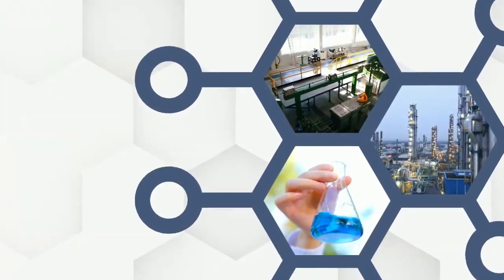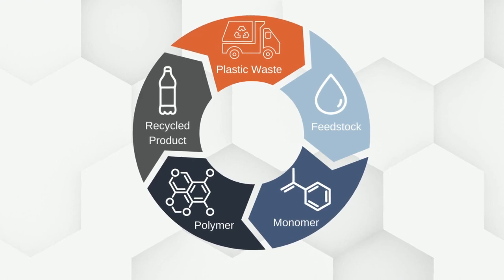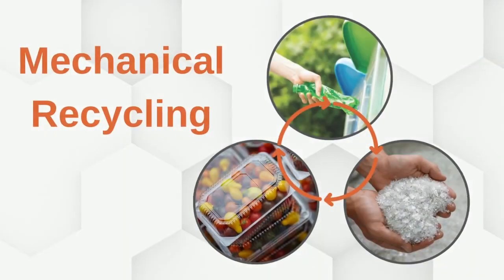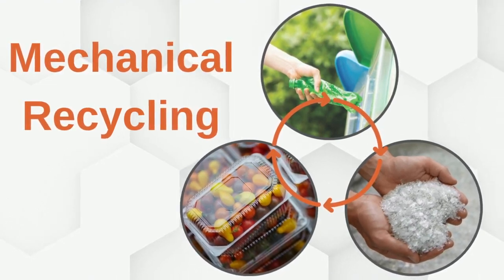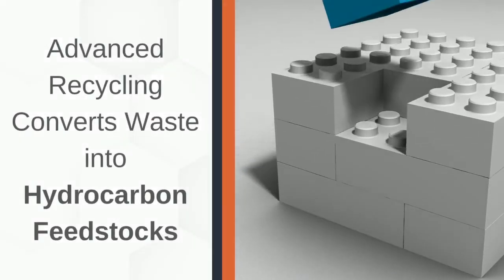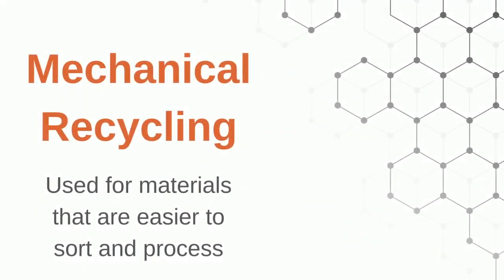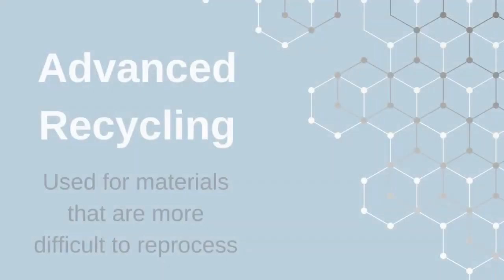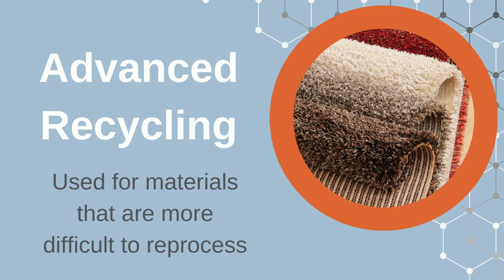Good Information: Advanced Recycling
Welcome to Good Information, Plastic Ingenuity's educational series on everything related to plastic and sustainability. In this episode, Brandon and Zach discuss how advanced recycling (also known as chemical recycling) works and how it contributes to the circular economy.